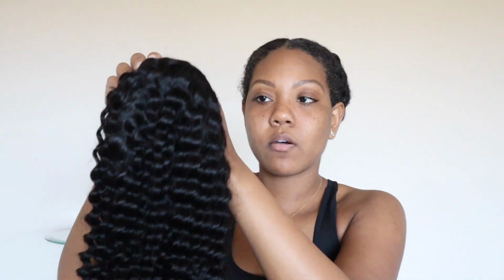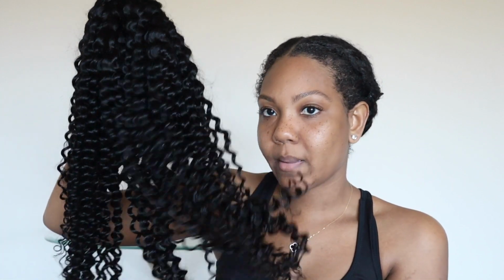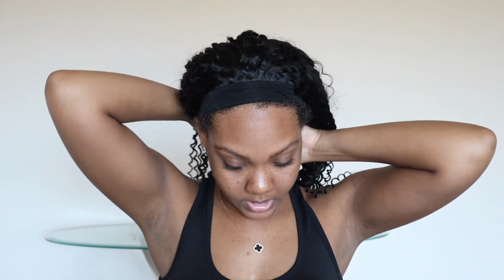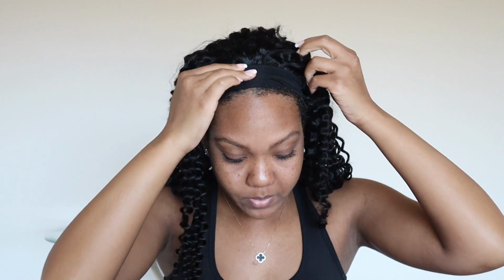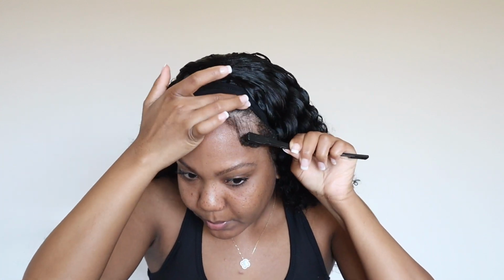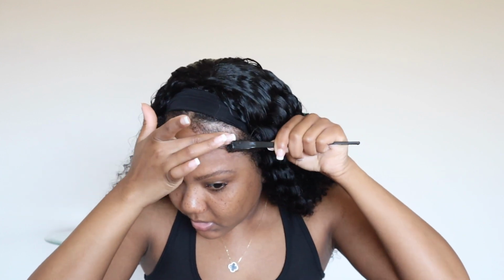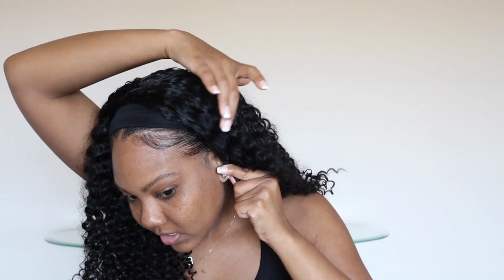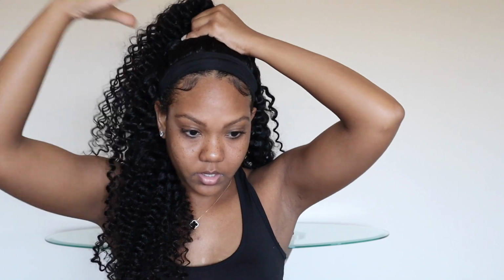THE BEST DEEP WAVE CURLY HEADBAND WIG EVER | LUVME HAIR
Hey loves! In todays video I will be installing this deep wave curly headband wig from LuvMe hair.

AMAZON STORE:

PRODUCTS SHOWN: Hair Details: Deep Wave Affordable Curly Headband Wig 24 inches